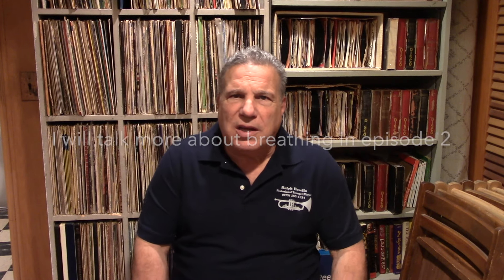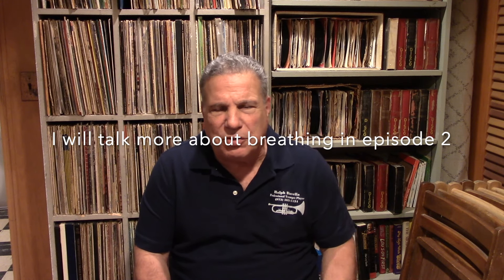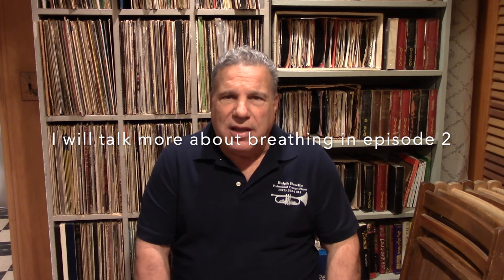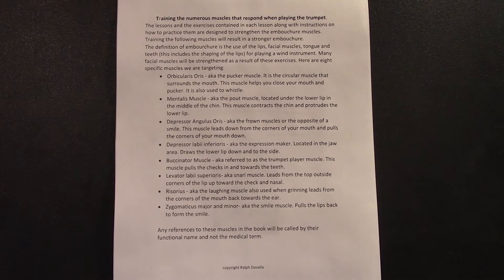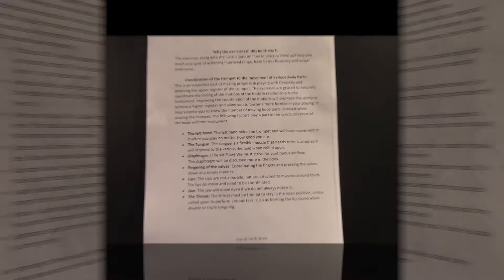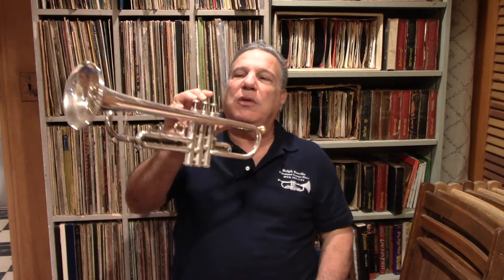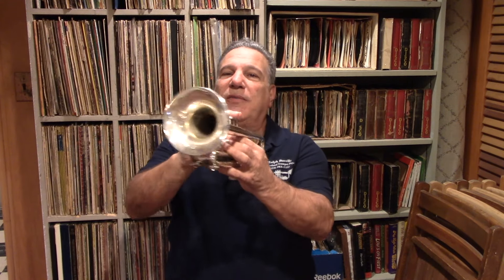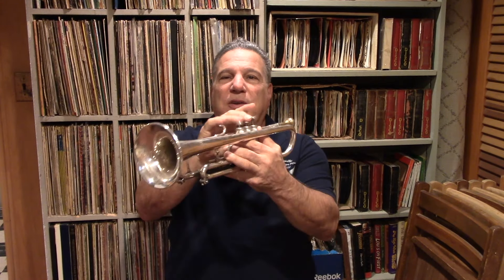Playing Above Double High C on the Trumpet Lesson #1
above double high C on the trumpet is a series of lessons lessons I am doing on how to go about working on the upper register.  This series of videos is not for everyone.  It is not about doing anyone trick and then you can magically play up in that range. It takes coordination the player and the instrument. I will explain what we are doing as we go along and add exercises with each episode along with how to do them. I base many of these exercises from my longtime teacher Carmine Caruso. In time by putting the work in the timing, coordination and strength of the embouchure muscles combined with all the moving parts of the body will coordinate together to improve your Range, Endurance, and Flexibility.